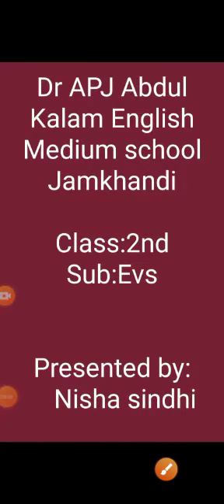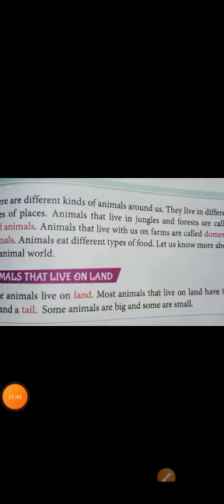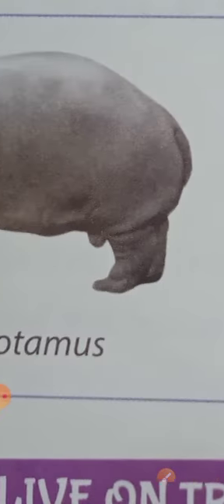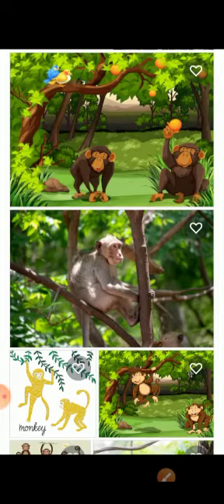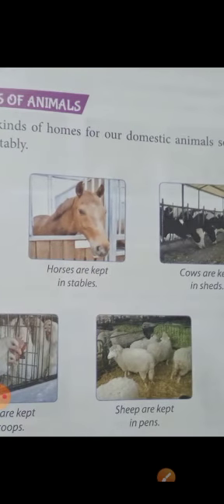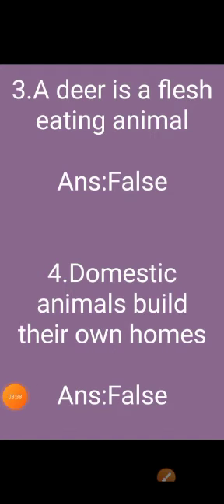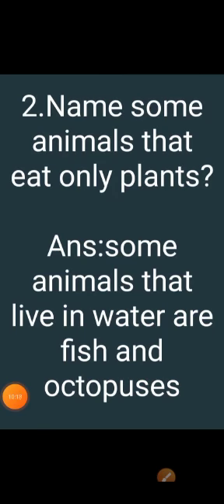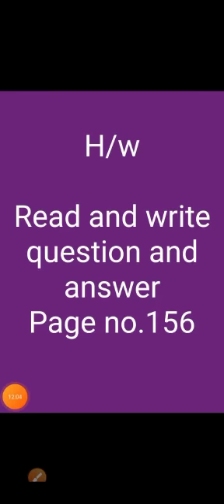II EVS FRIDAY